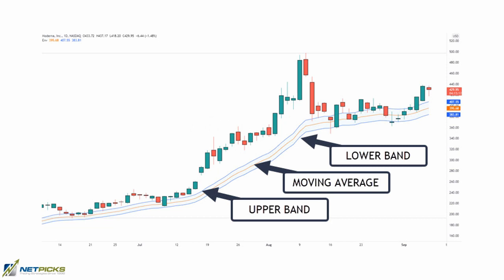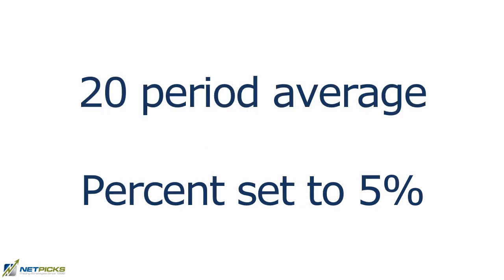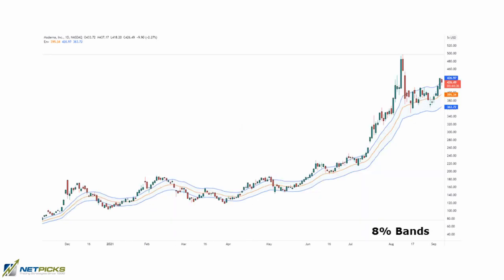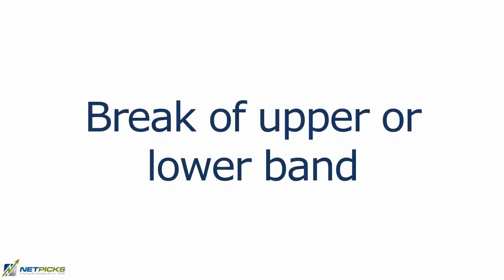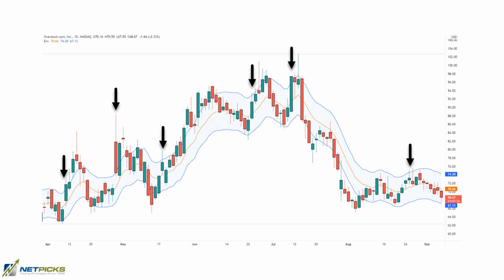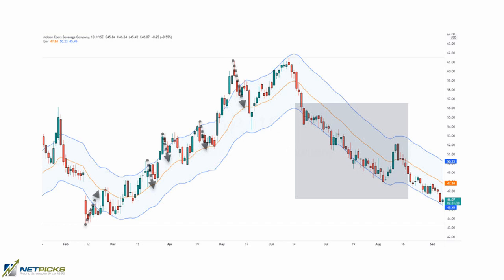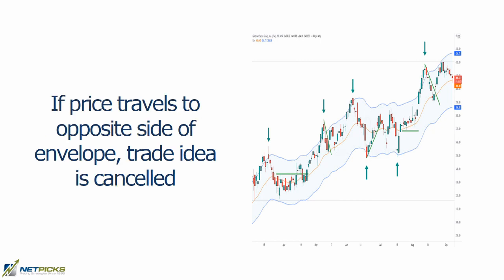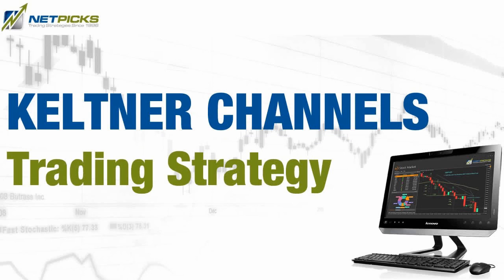How Do You Use Moving Average Envelopes? (you may NOT WANT TO after watching)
Moving average envelopes are trading bands using a moving average and % bands around that average.
Are moving average envelopes worth using?
I dig into the reason I would not use these envelopes and what I prefer to use instead.